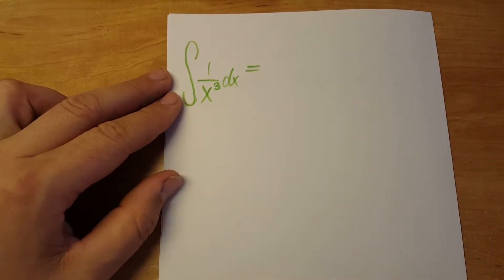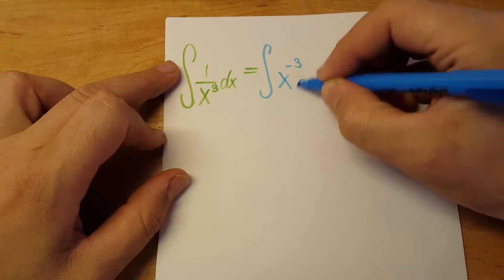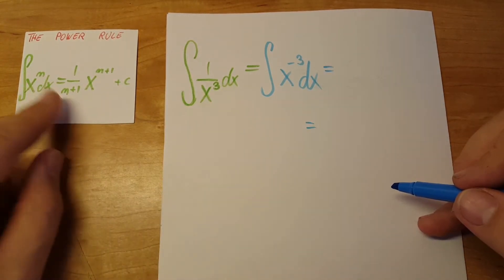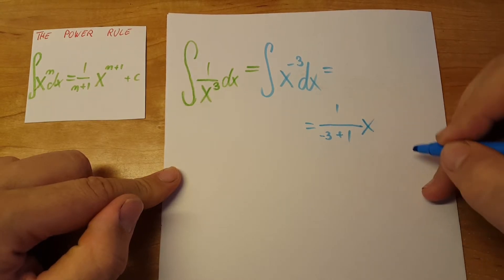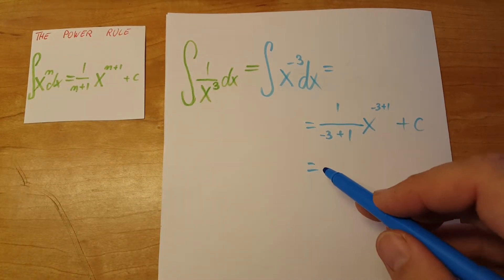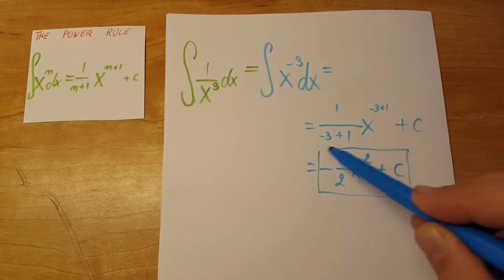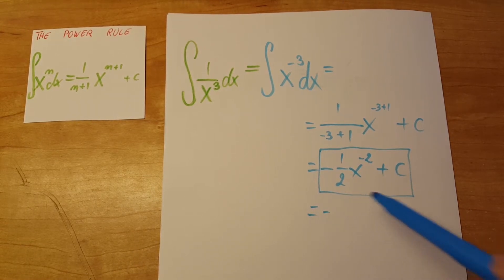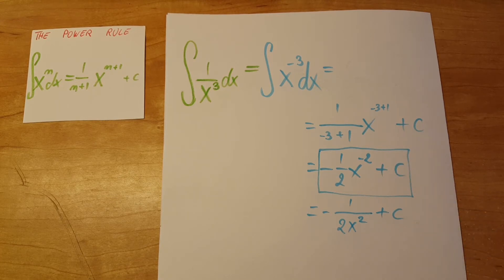Integral. Power rule. One over x cubed 1/(x^3)